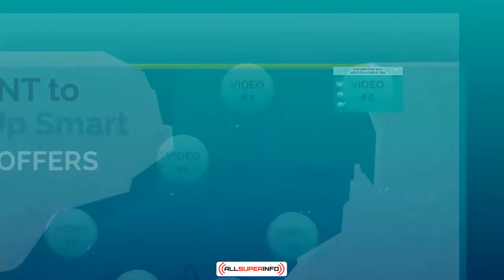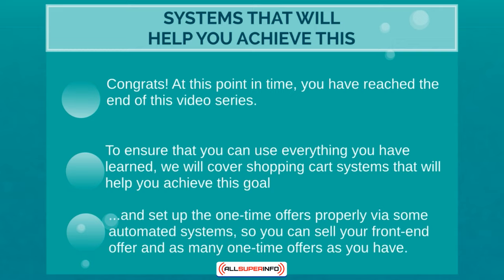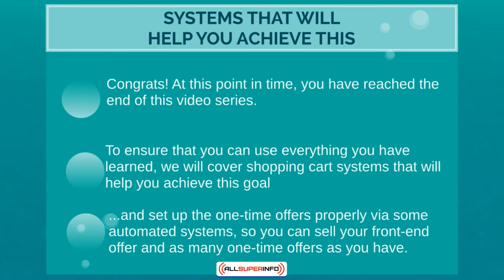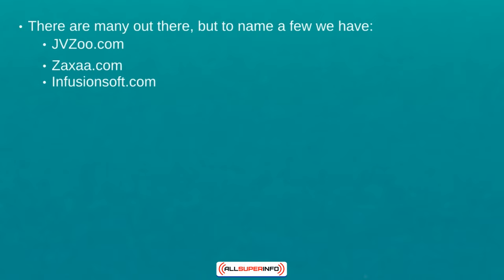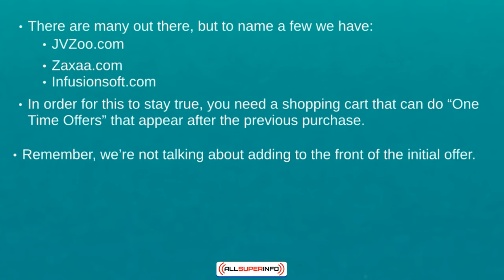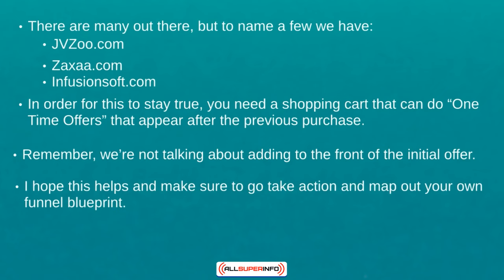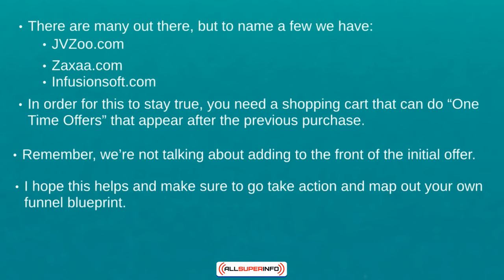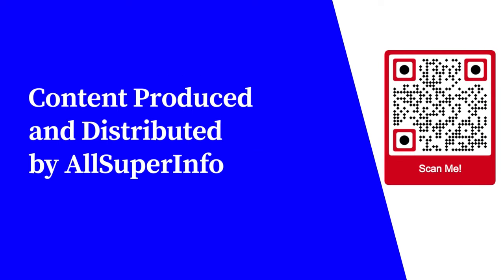Video 8 Systems That Will Help You Achieve This